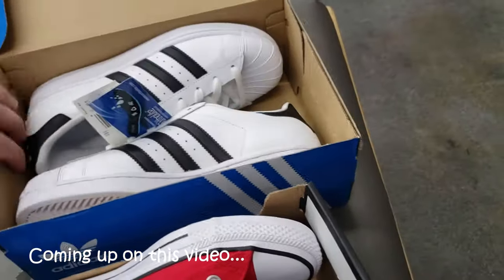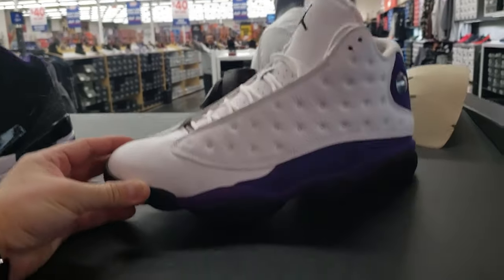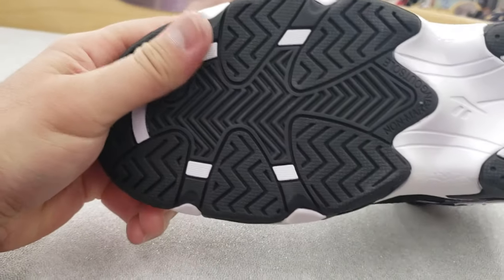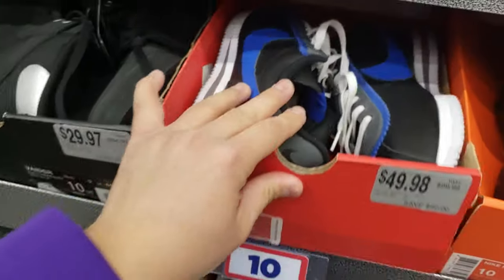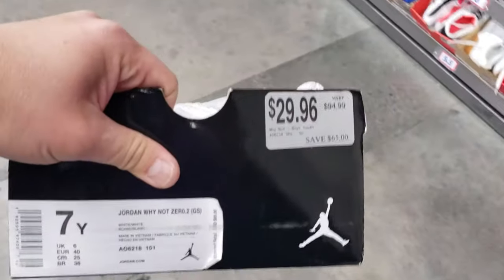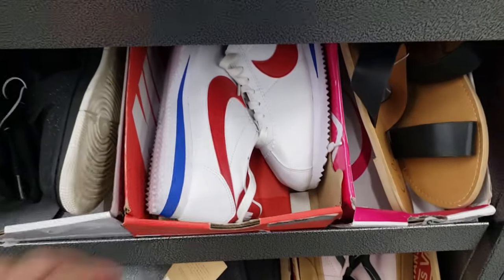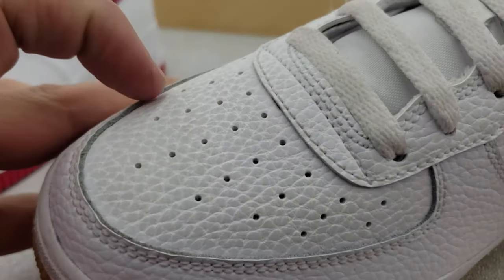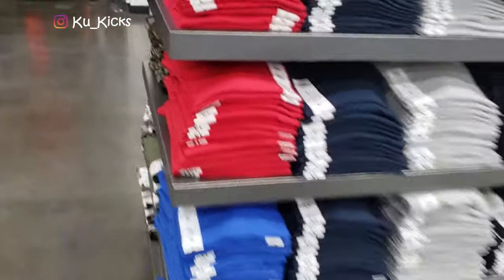Always Lookin for Steals & Deals - Sneaker Shop Vlog #15 [WSS]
This location still had several pairs of Jordan 13 Lakers colorway for $120! This is the lowest price I have ever seen for these sneakers by far! The also had deals on the Jordan 33 as well as several other pairs of sneakers. WSS has always had deals better than most of the other sneakers retail shops.

I look for sneaker deals at Nike Outlets as well as other retail stores. I travel and cover all of the Southern California to look for sneaker deals and steals. I do try my best to post videos on a daily basis so there is always plenty to watch on my channel.
 I have over 150 videos for you all to enjoy.

Let me know what you thought where the best deals in this video.